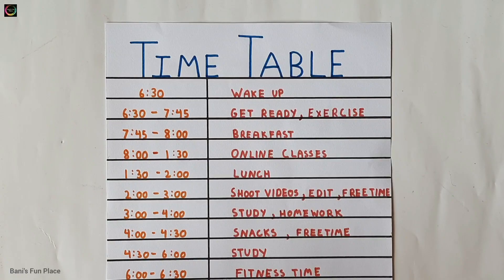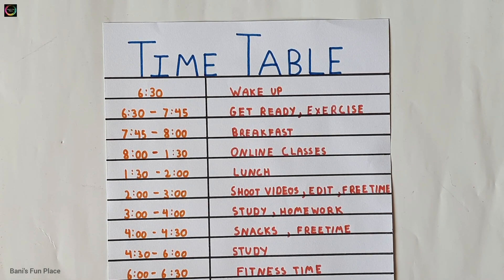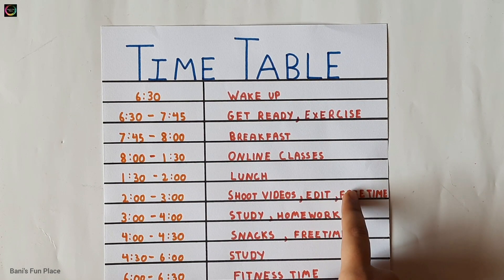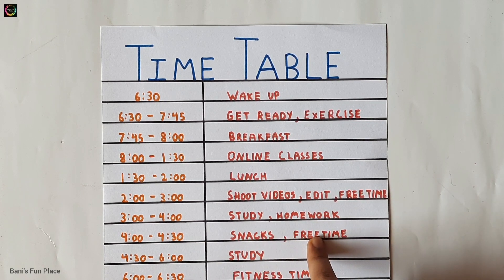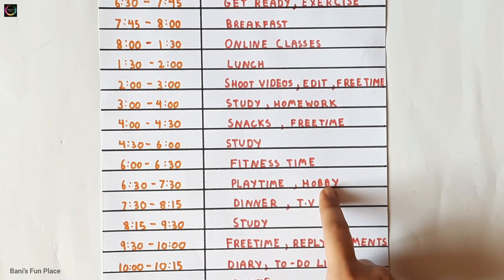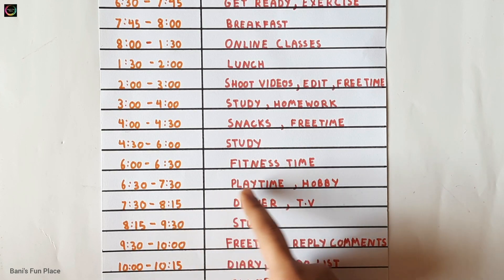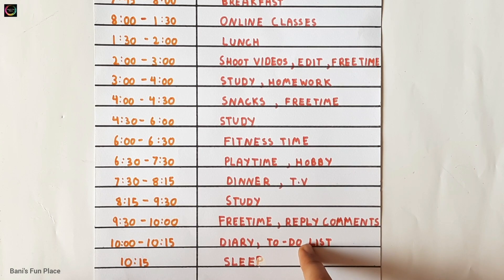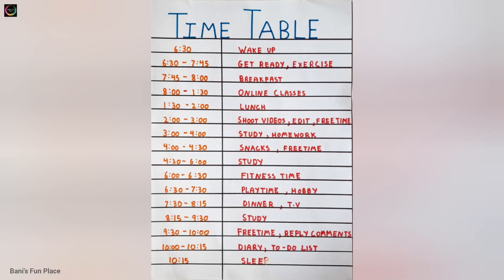My Online Classes Timetable | Routine | Bani's Fun Place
Hi friends,
In today's video I will show you my updated Lockdown Timetable with Online Classes of Grade 9.

🌈 Don't forget to watch these videos too 👇 -

Bye guys,
Bani